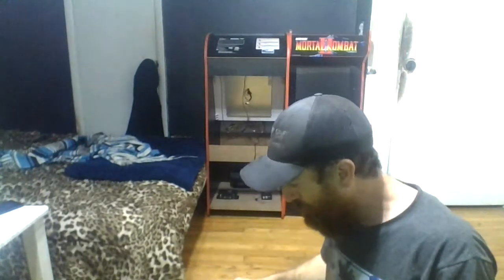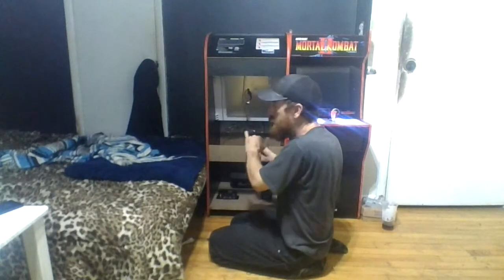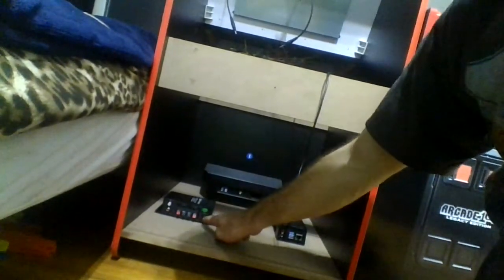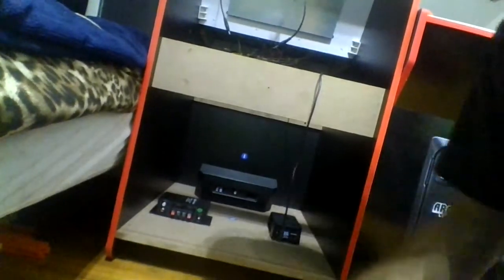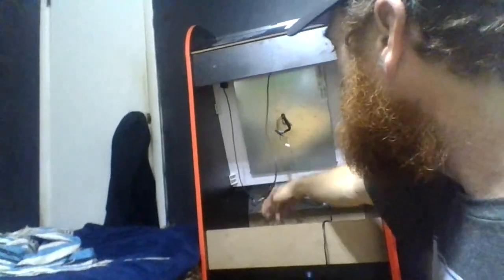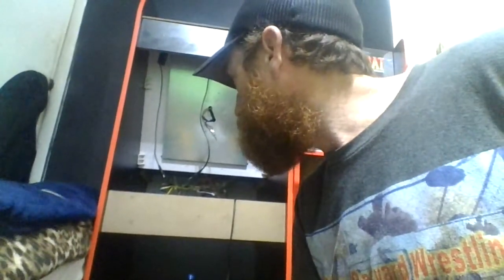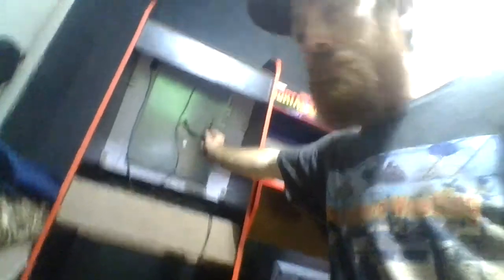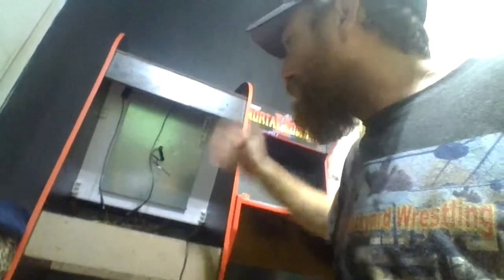we show you what we did to pacman machine tonight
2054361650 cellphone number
fan mail
scooter hardin